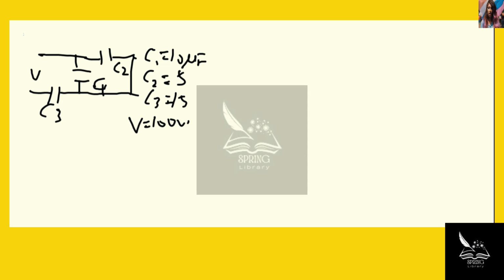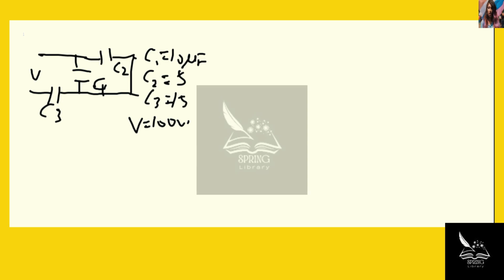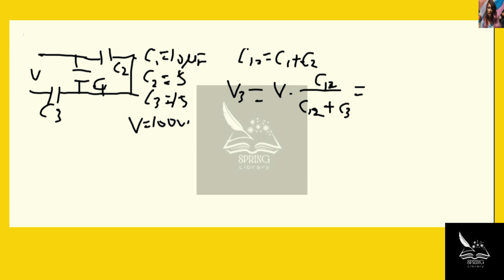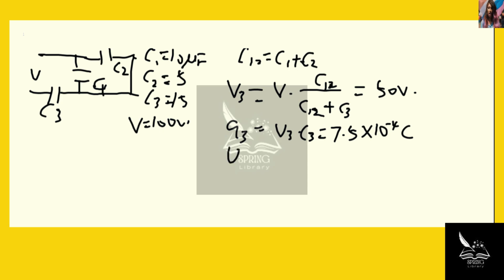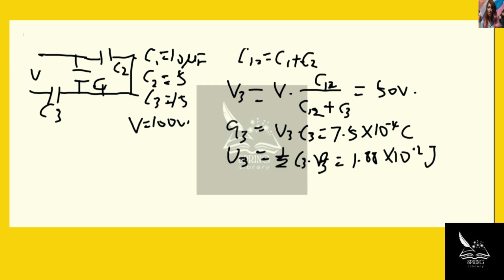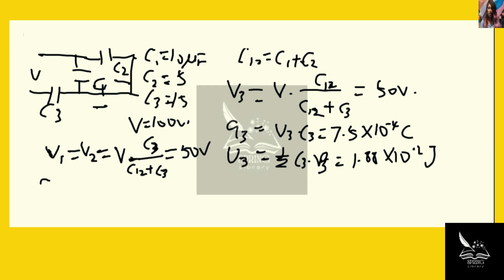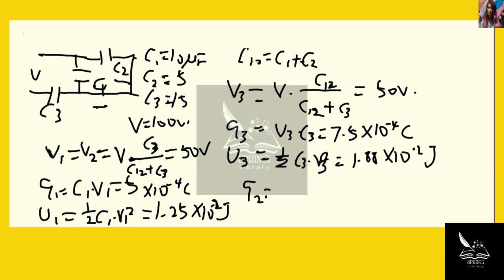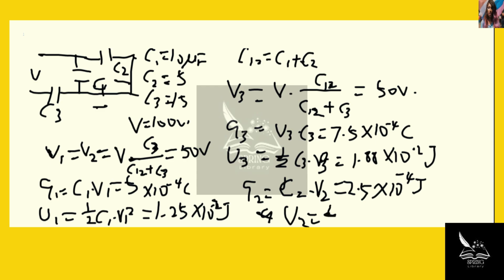[Physics] In Fig. , a potential difference is applied across a capacitor arrangement with capacita